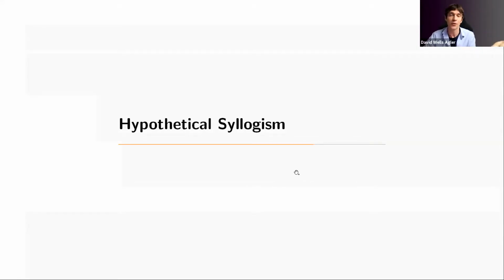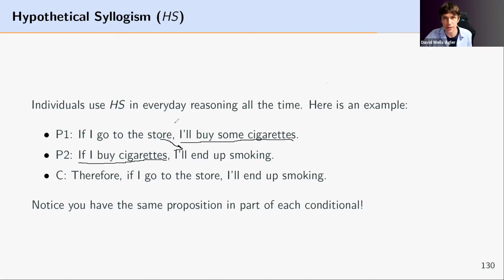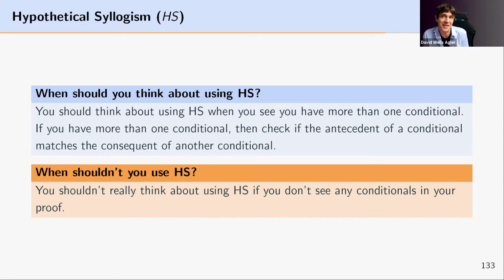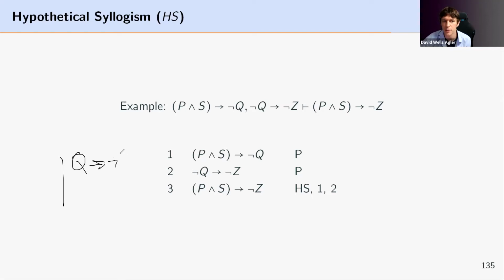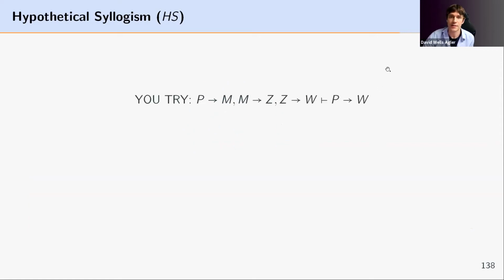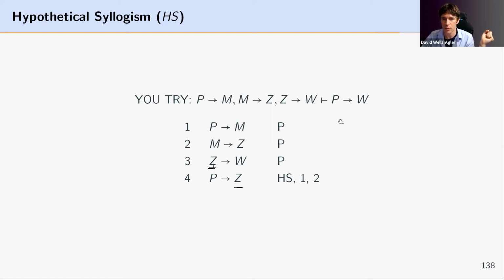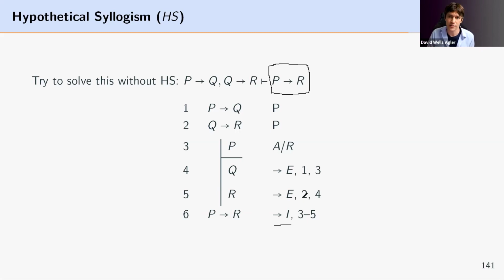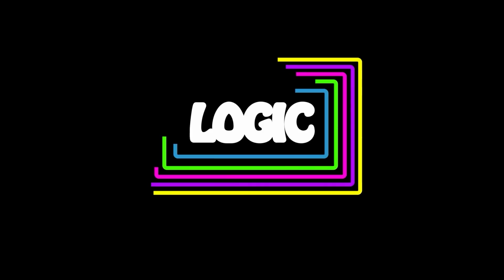Propositional Logic Proofs: Hypothetical Syllogism (HS)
I gave a guest Zoom lecture at university to students on parts of propositional logic proofs. Here is part 1 of an edited portion of that lecture. In the lecture, I discuss Hypothetical Syllogism.